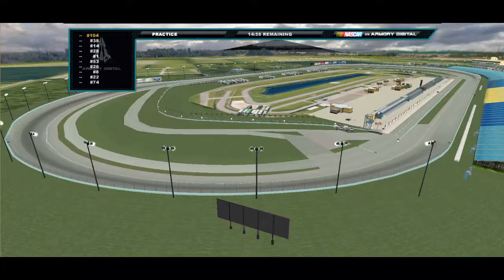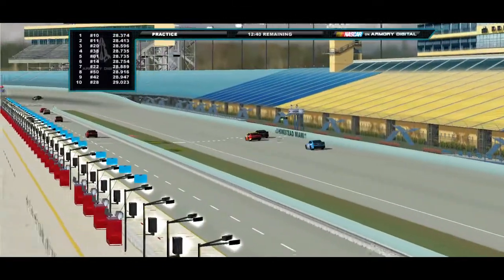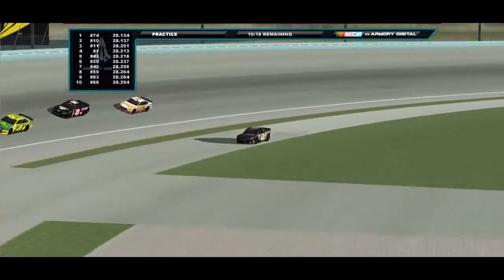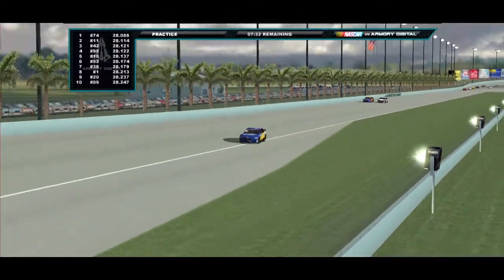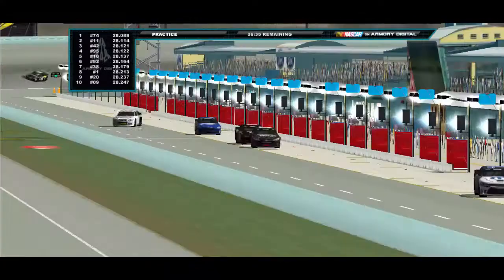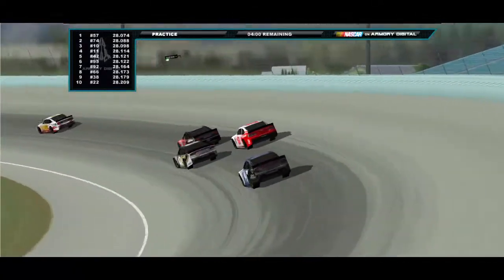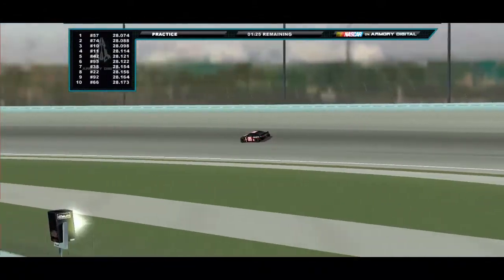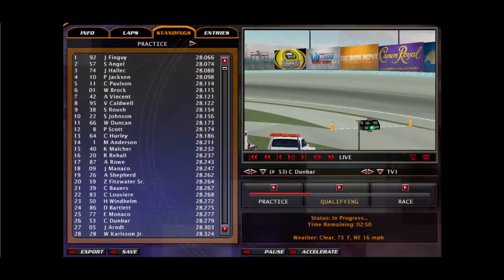Sunoco Elite Series: Season 4: Sunoco Royale [Qualifying]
With the duels over, we have gotten our pack of 33 who will try and become the 4th Sunoco Royale champion, but we need to figure out where they will qualify first!
Like and Sub if you love Sunoco as much as I do, and every single like is always appreciated, and I thank you for doing so!